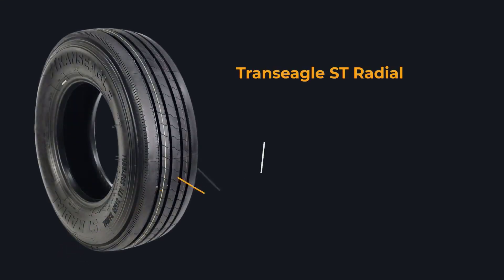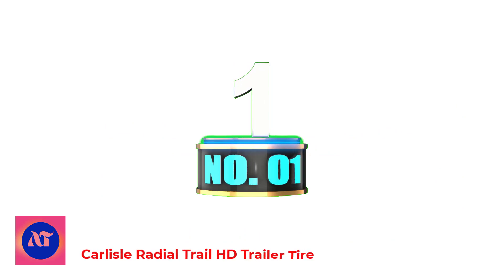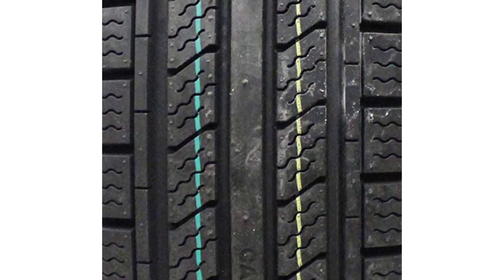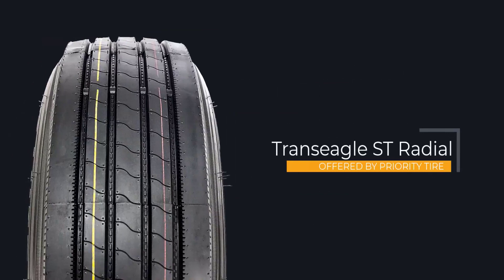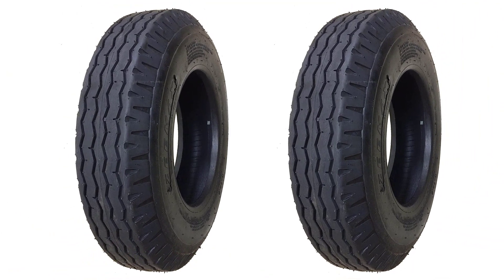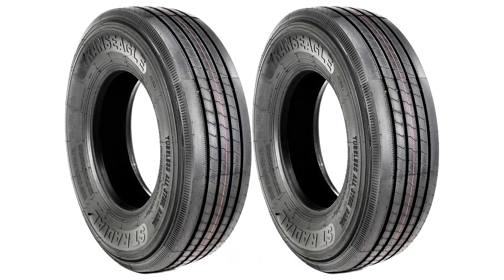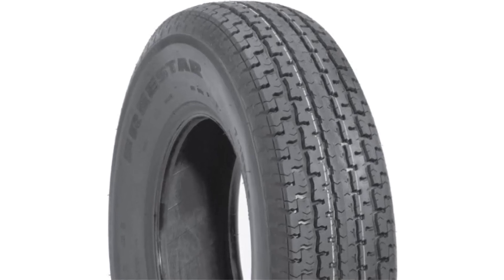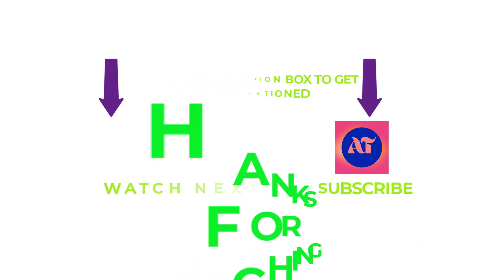BEST 14 PLY TRAILER TIRE REVIEWS 2024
There are a few factors to consider when choosing the best 14 ply trailer tires for your needs. The first is the weight of your trailer. Heavier trailers will need stronger tires that can handle the extra weight. You'll also want to consider the terrain you'll be driving on. If you'll be mostly driving on highways, you won't need as much grip as you would if you were driving off-road. Finally, think about how often you'll be using your trailer. If you only use it occasionally, you might not need the strongest tires available.

Product Links:

1. Carlisle Radial Trail HD Trailer Tire

2. Transeagle ST 132/127M LRG Radial Steel Trailer Tire

3. Zeemax Heavy Duty True Highway Trailer Tires

4.  Set of 4 Transeagle Premium Trailer Radial Tires

5. Freestar M-108 6 Ply C Load Radial Trailer Tire

TIMESTAMPS:

00:00 Introduction
0:47 Carlisle Radial Trail HD Trailer Tire
1:41 Transeagle ST 132/127M LRG Radial Steel Trailer Tire
2:53 Zeemax Heavy Duty True Highway Trailer Tires
3:46 Set of 4 Transeagle Premium Trailer Radial Tires
4:41 Freestar M-108 6 Ply C Load Radial Trailer Tire